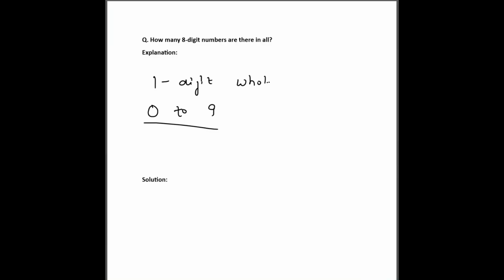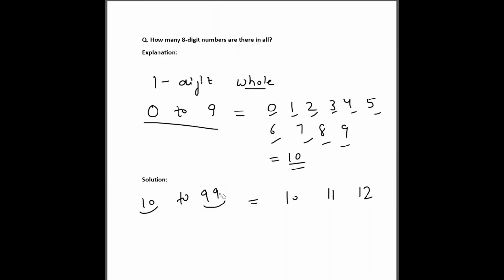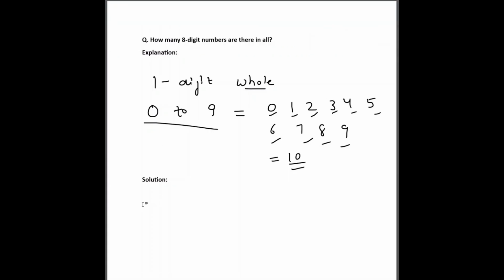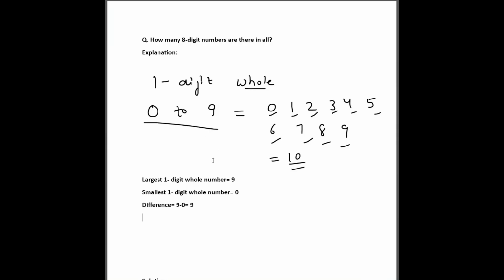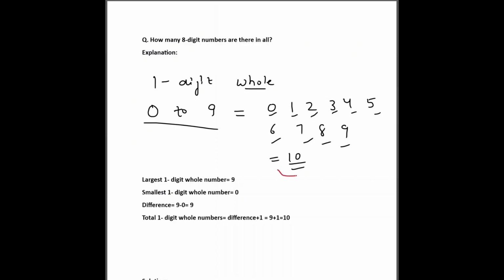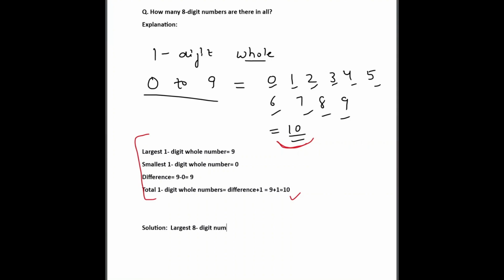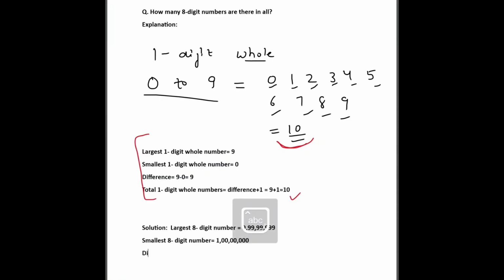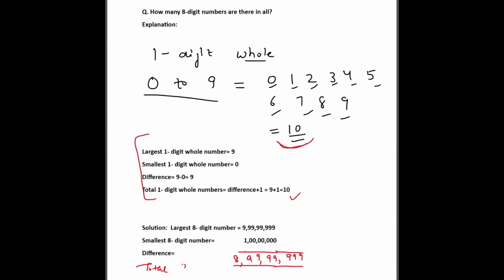How many 8- digit numbers are there in all?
General method to calculate the total numbers possible in 1- digit, 2-digit and so on.